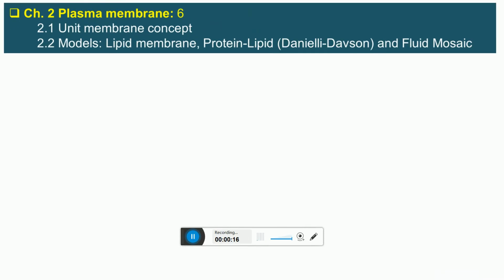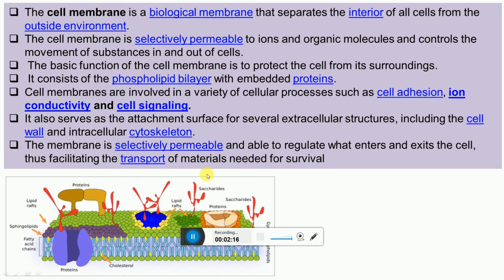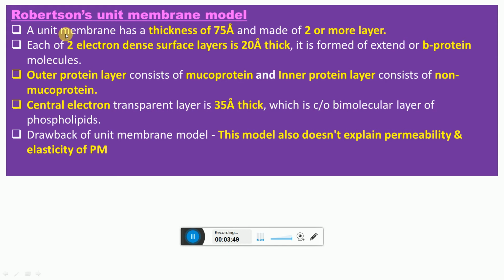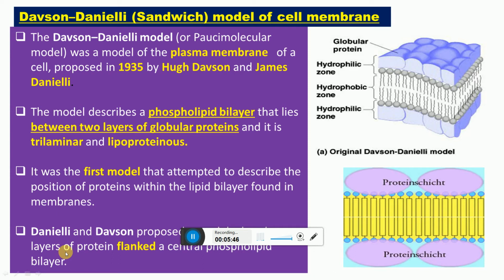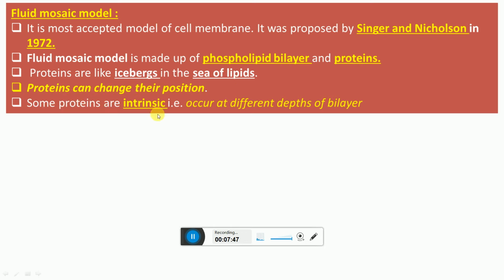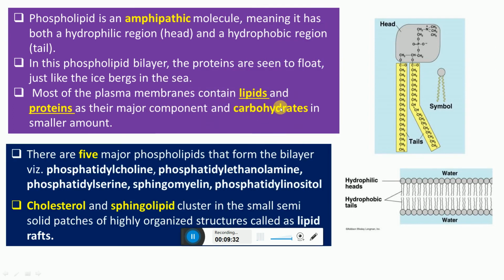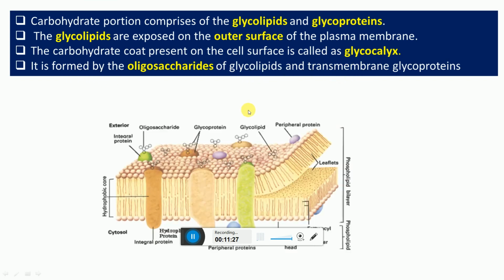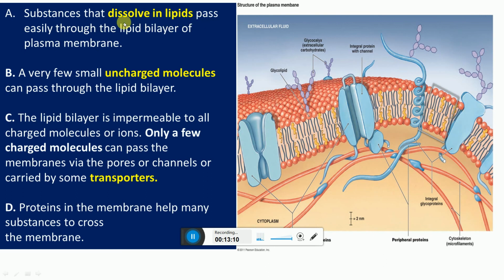TYBSc Zoology Cell Biology : Plasma Membrane Lecture 4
It includes
2.1 Unit membrane concept
2.2 Models: Lipid membrane, Protein-Lipid (Danielli-Davson) and Fluid Mosaic
2.3 Membrane receptors
2.4 Membrane transport: Passive and Active
2.5 Exocytosis and Endocytosis (Phagocytosis and Pinocytosis)